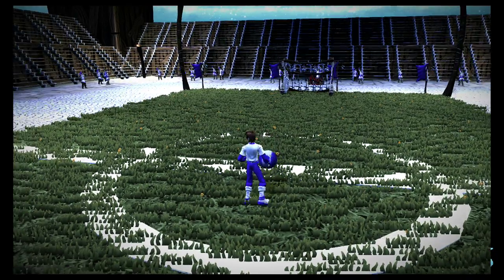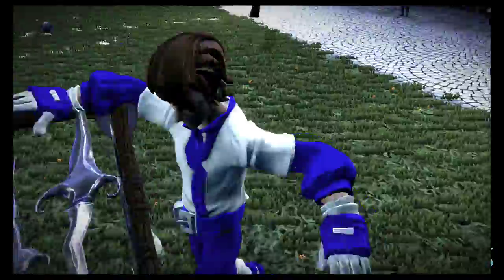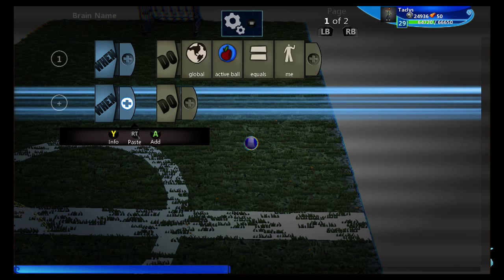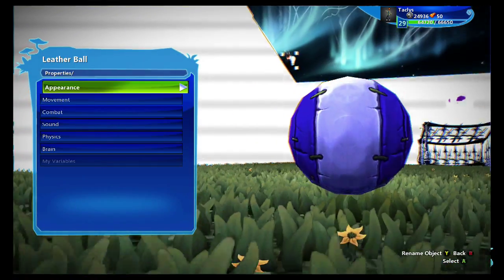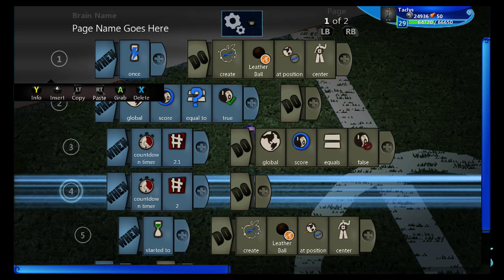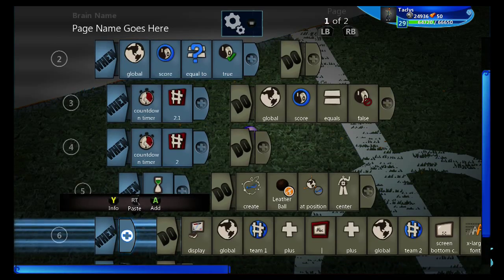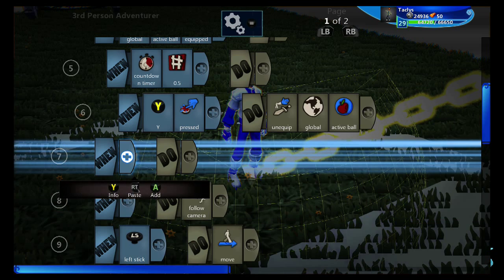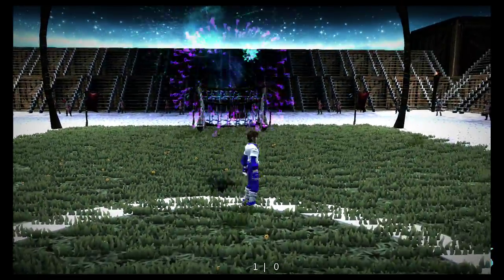Soccer & Football - Project Spark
Soccer (or football elsewhere) goals was requested of me, so I played with it for a while and this is what I came up with. It's fairly light on code, as much as I could reasonably do, and I'm happy with the result. Learn how to make a ball go into a goal, score a point for that team, then reset the ball at the center of your arena. Also learn how to pick up, drop, and throw the ball.

Was this tutorial helpful? Would you like a tutorial for yourself?